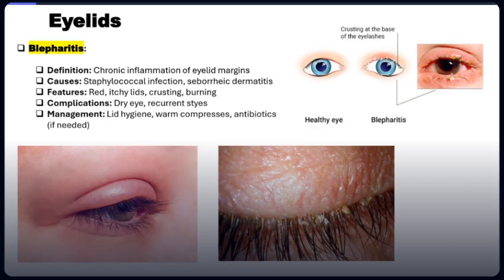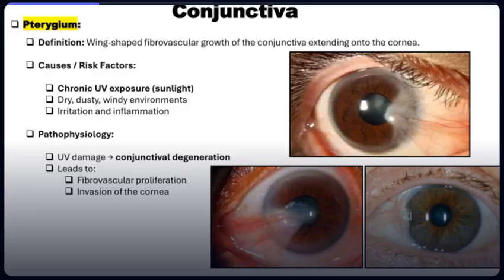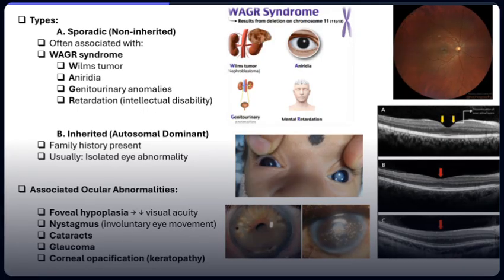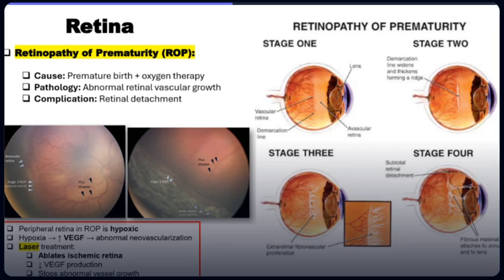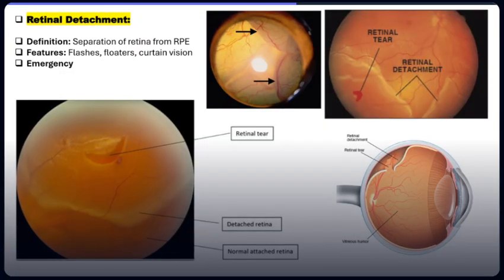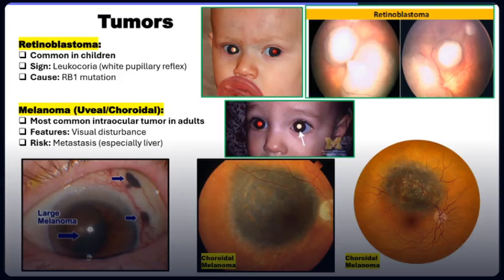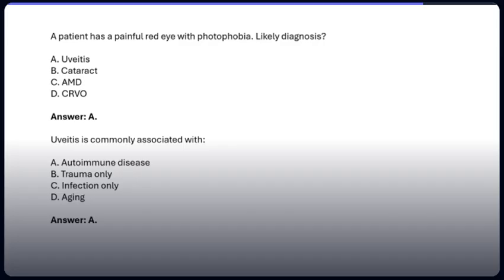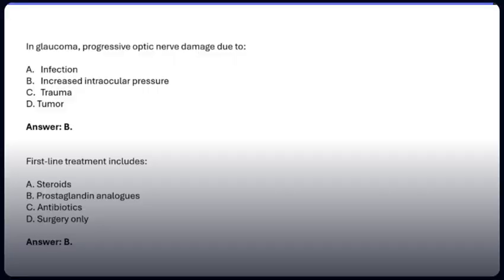Ocular Pathology, Review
This video will illustrate some of the most common Ocular Pathologies, starting from the eyelid and cornea, all the way back to the retina. Some practice MCQs are included at the end for self-evaluation.